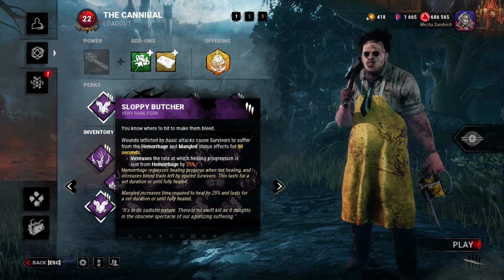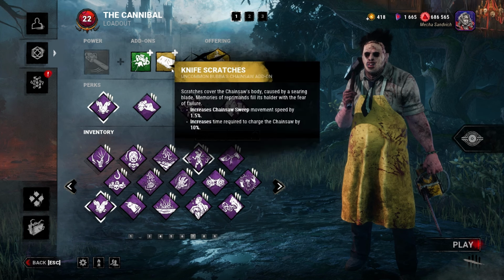Leatherface Killing Mask Lore Build | Dead by Daylight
A lore accurate build for The Cannibal, based on the scenes he's wearing the iconic Killing Mask in the original Texas Chain Saw Massacre.